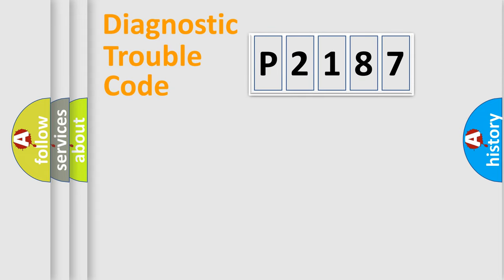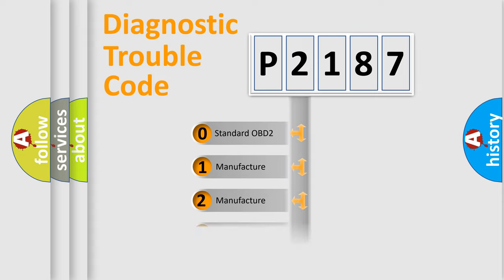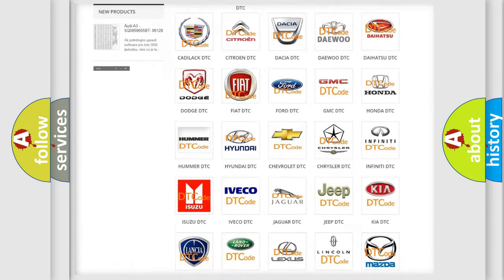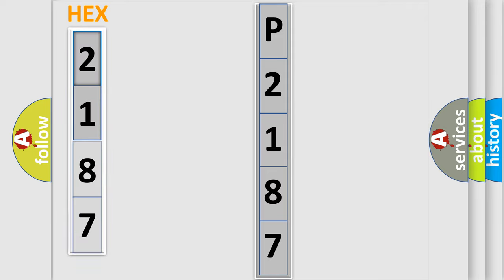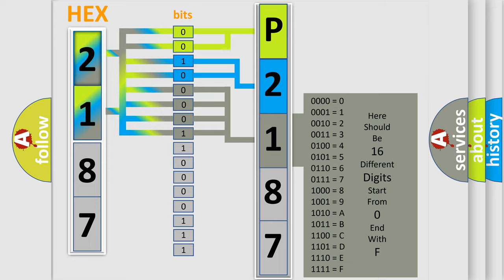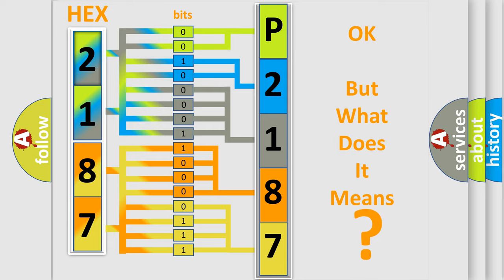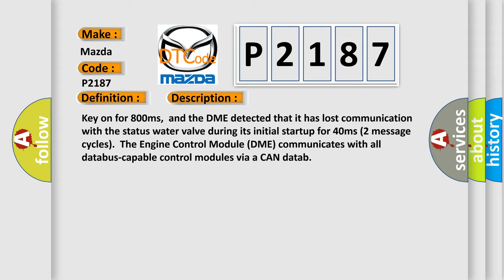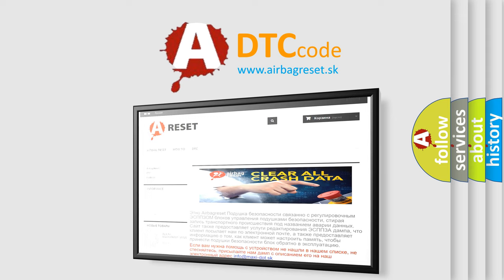DTC Mazda P2187 Short Explanation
Contents:
0:21 Basic DTC analysis according to OBD2 protocol standard.
1:48 Insight into programming
2:58 A diagnostically understandable description of the Diagnostic Trouble Code
3:05 Basic error definition

Make:
Mazda
Code:
P2187
Definition:
Lost Communication With Status Water Valve
Description: